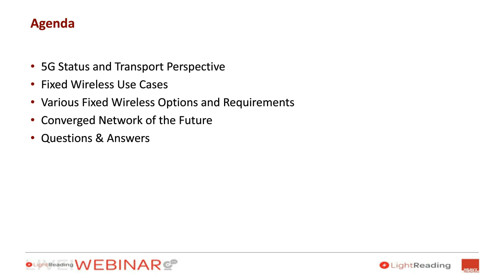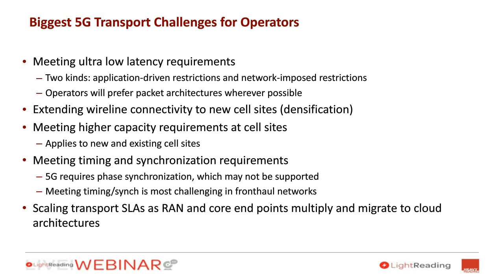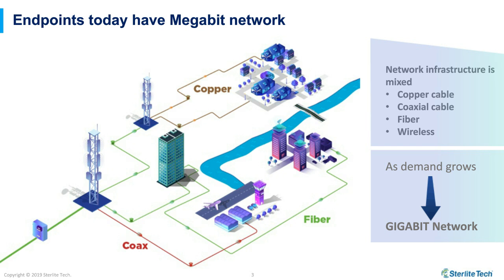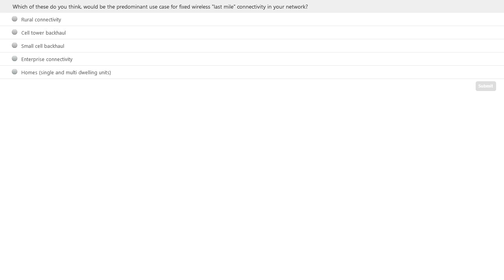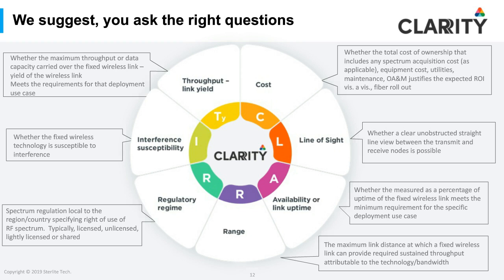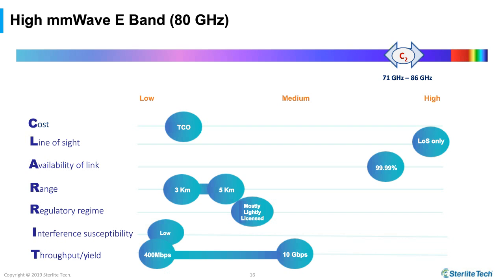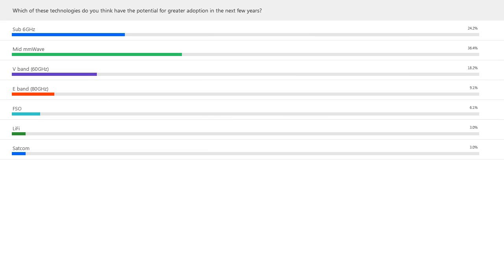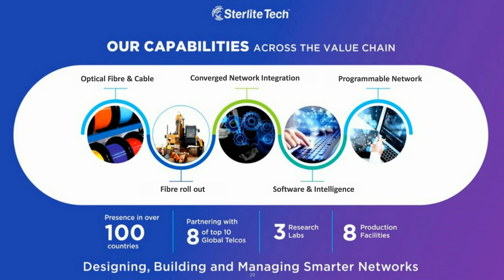Webinar - 'Gigabit ++ Convergence with wired and wireless network'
With the proliferation of 4G LTE across the globe and evolution of WiFi standards to support Gigabit connectivity in building (home, enterprise, high-density venues, etc.), there has been a steady rise in data consumption at the network's edge. This demand for high bandwidth on the radio access has led to growing demand for high-bandwidth backhaul connectivity. The natural choice for backhaul connectivity has been fiber, and networks across the world are extending fiber reach to as close to the network edge as possible. But can a converged infrastructure or fiber++ bring better value to the end consumer and make case for a better economics? In the recent past, 5G and particularly the 5GNR standard, has generated renewed interest in fixed wireless access, with the focus primarily on offering broadband connectivity to homes.

TimeStamp
0:00 Introduction To Speakers
17:00 5G Solution To Gigabit Connectivity At End Points
27:00 Fixed Wireless
50:00 Q&A